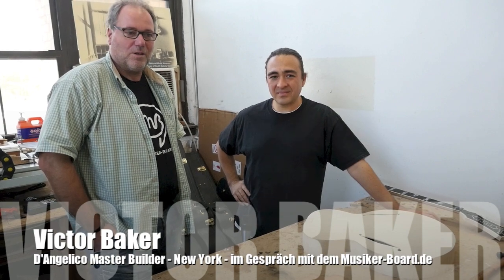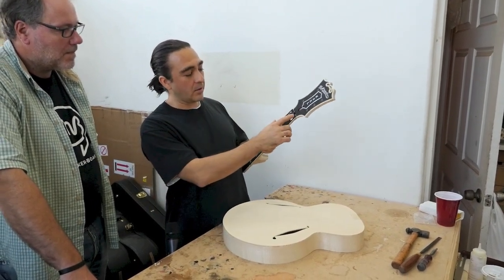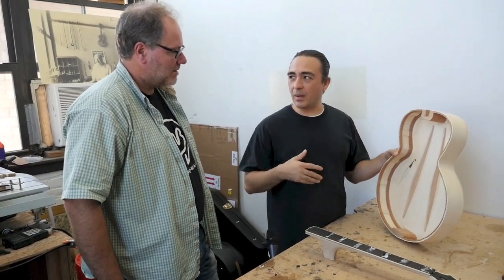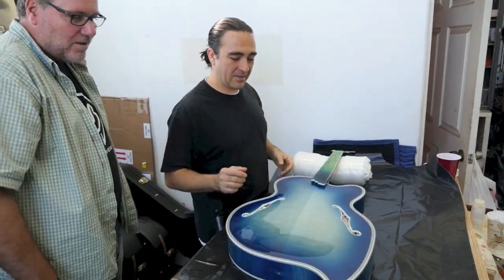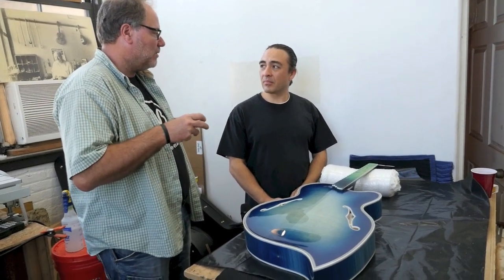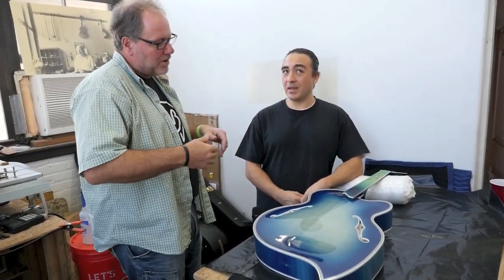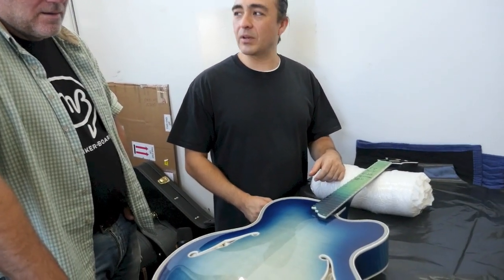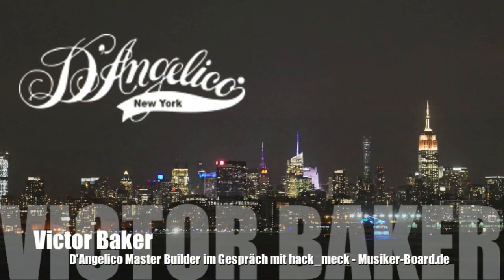DAngelico Victor Baker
Musiker-Board im Gespräch mit Victor Baker - Master Builder von D'Angelico Guitars in New York. Mit seiner Erfahrung als Jazz Musiker und als Gitarrenbauer mit bereits etablierter Marke, tritt er an das Erbe der in New York in Kleinst-Serie gebauten D'Angelico Gitarren zu erhalten.

Wünsche "Viel Erfolg !!!"